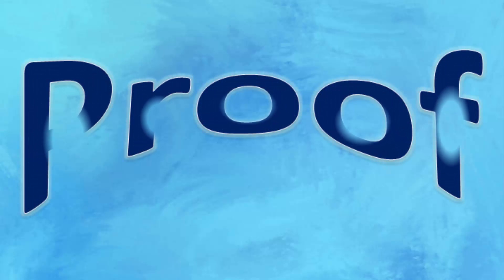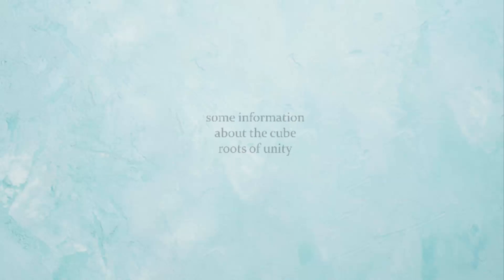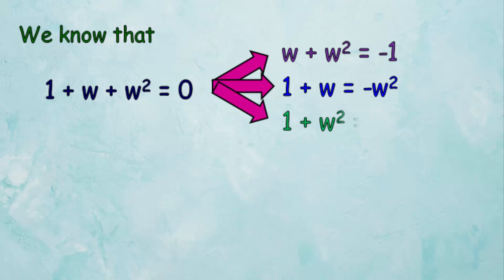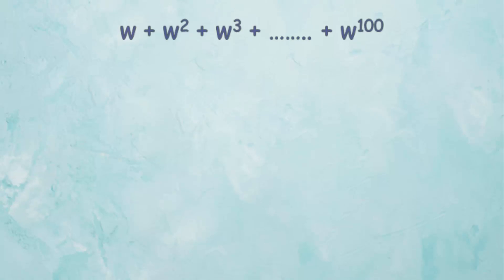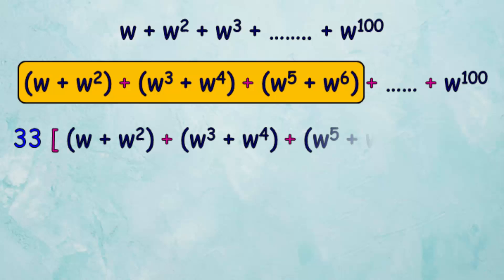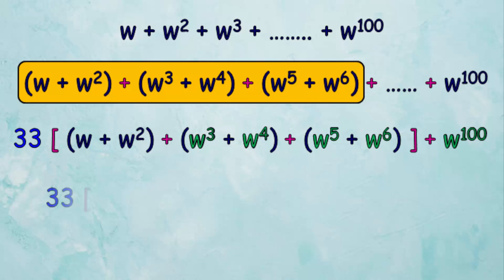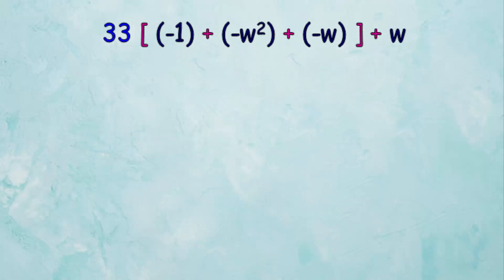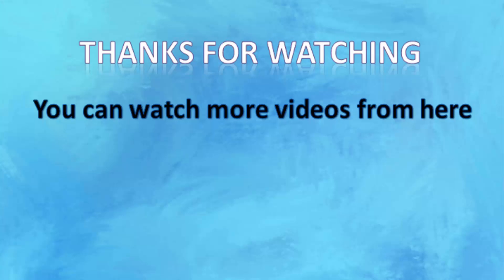Can you solve this example? (Challenge 6)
Cube_Roots_Of_Unity#
If you can solve this example before you watch the solution, connect with us you may get an award, and if you have another method to solve it, certainly we want to know it.